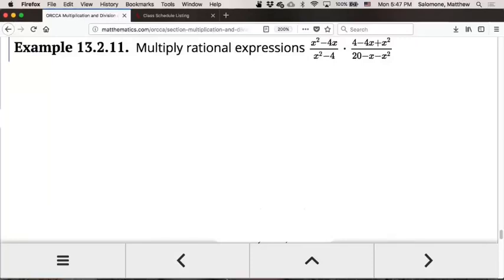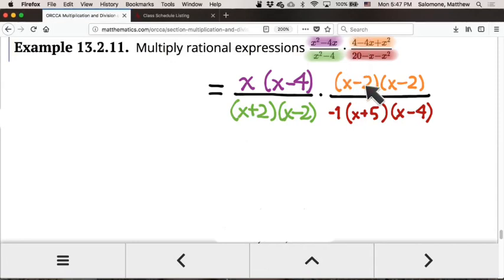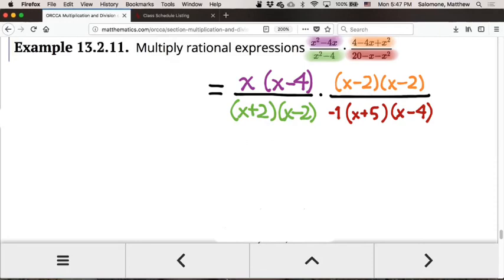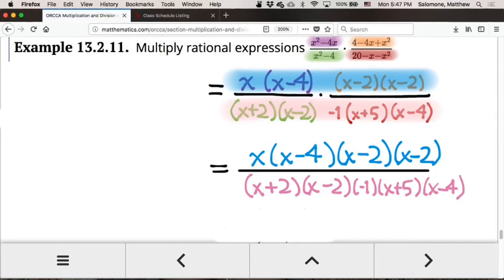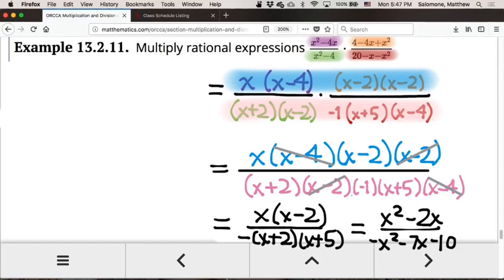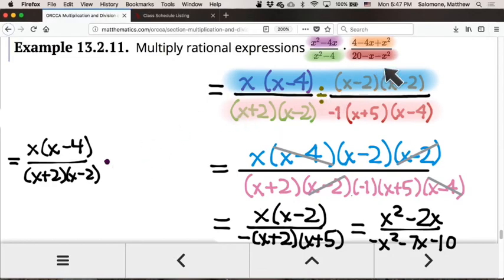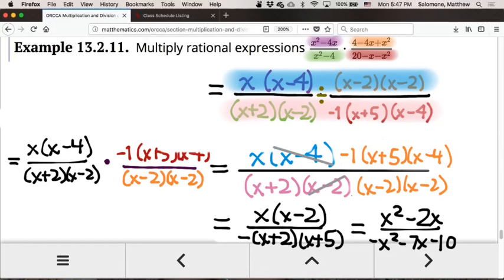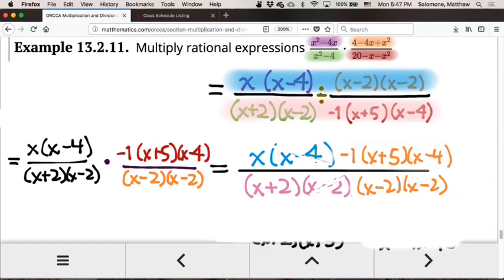095.C Multiplying and Dividing Rational Expressions